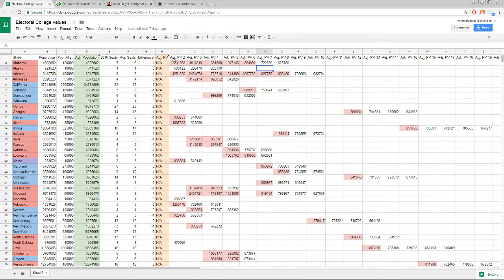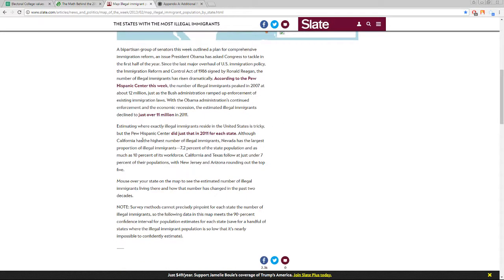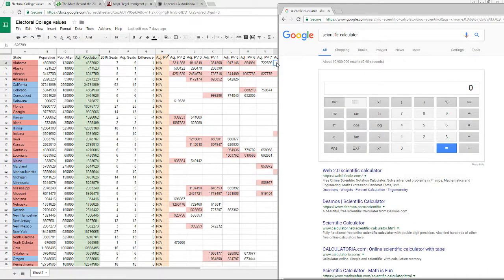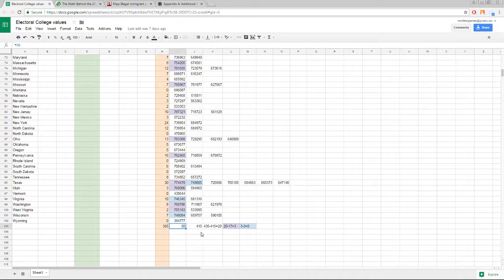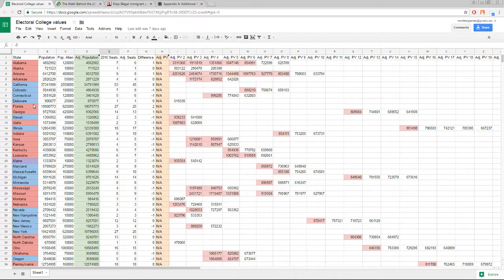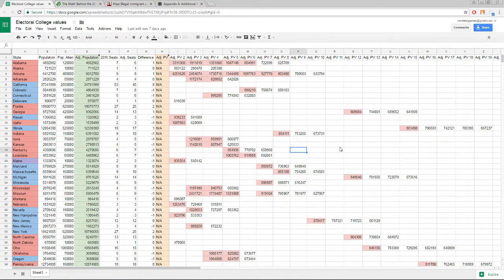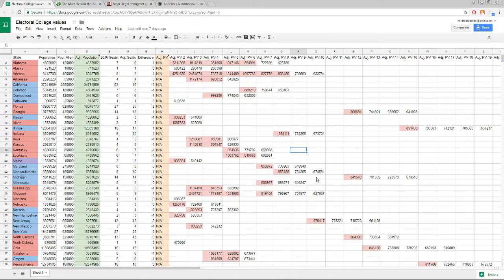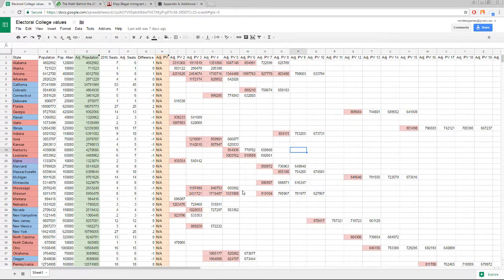How Illegal Immigrants Impact the Electoral Vote, Elections, and Congress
I explain how illegal immigrants are actually impacting the electoral vote total for candidates for President, as well as impacting the makeup of Congress. I go through my process in-depth, and explain how I calculated my figures so that you can check my work. The Electoral College is a great system, but it needs reform.

Population numbers, actual priority values, and actual number of seats given to each state based on the 2010 US Census